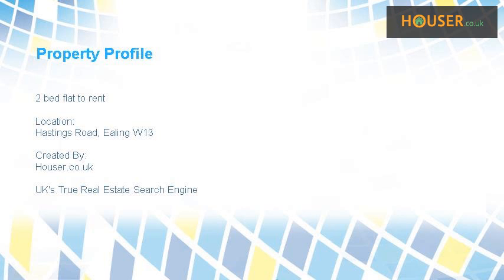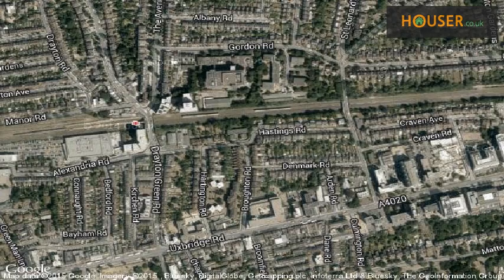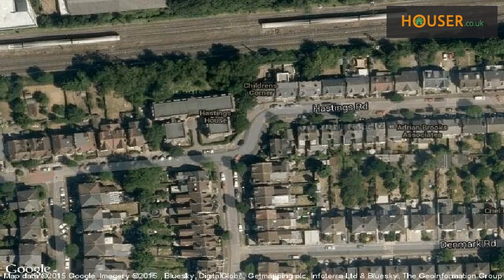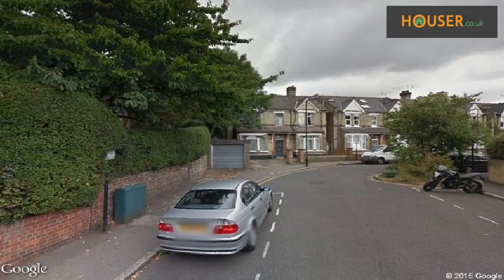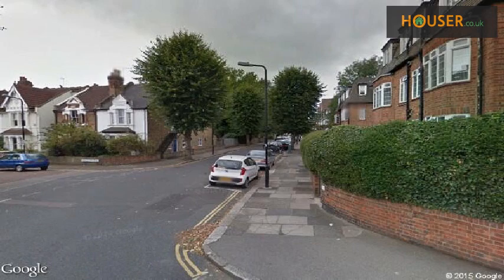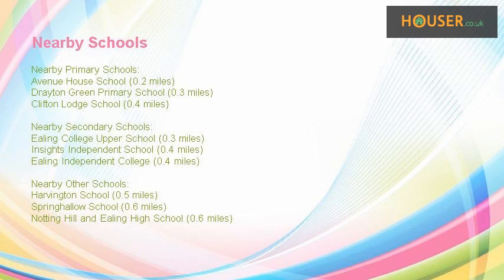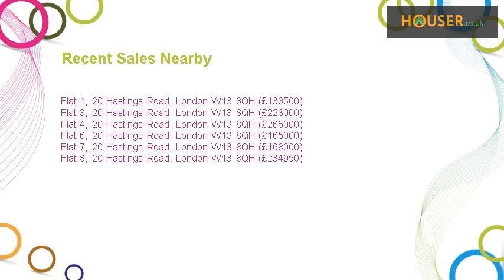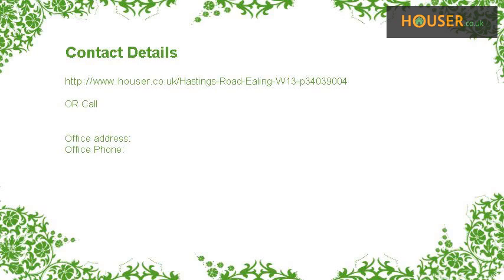2 bed flat to rent on Hastings Road, Ealing W13 By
A stunning two double bedroom split level flat in Ealing. The property has recently been refurbished and comprises two double bedrooms, modern shower room, spacious living room and a fully fitted kitchen. Further benefits include ample storage space, wooden flooring and entry phone system. Hastings Road is situated moments from Ealing Broadway tube station (Central, District &amp; Main Line) and West Ealing Train Station (National Rail) as well as the brilliant selection of shops, restaurants and bars Ealing has to offer. Available Furnished